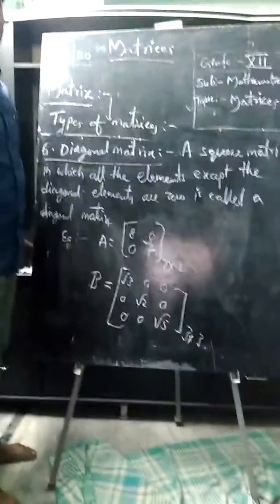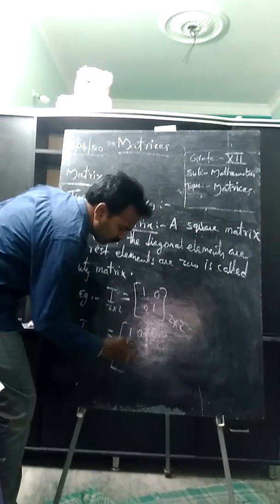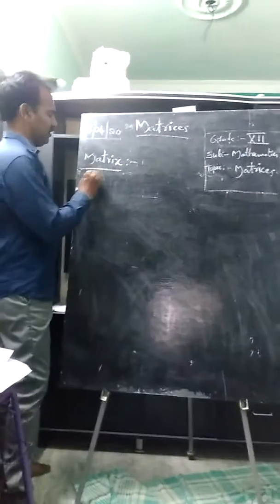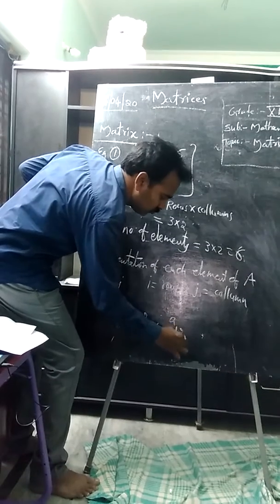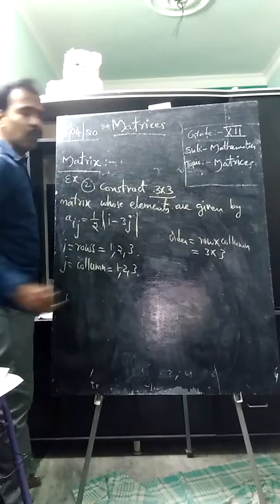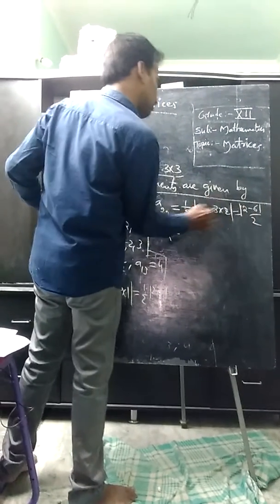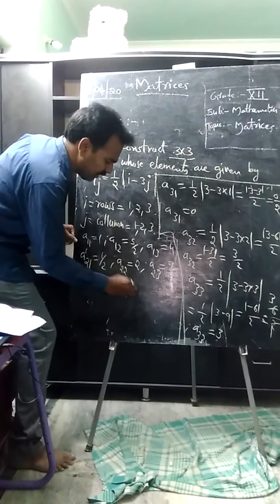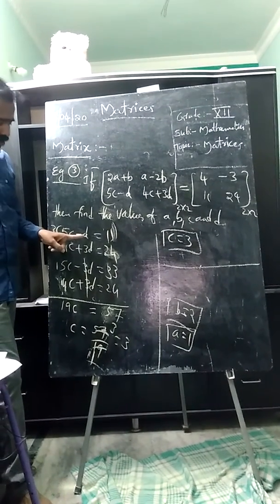GRADE 12 MATH MTRICES PART 2